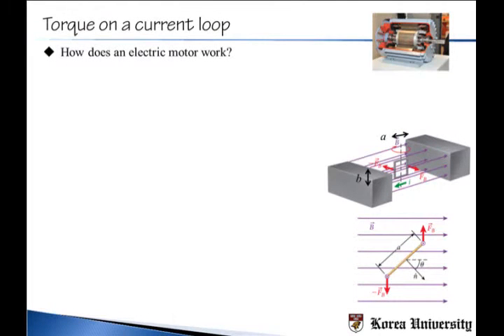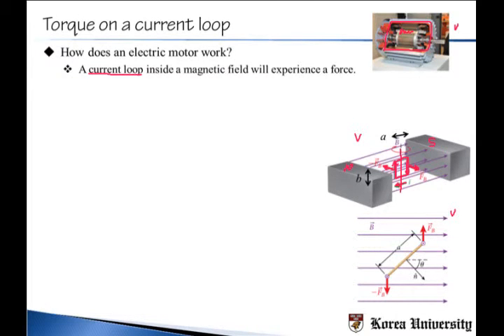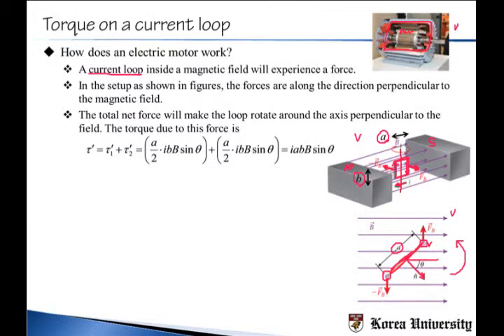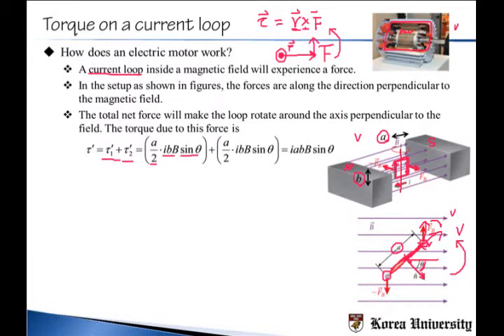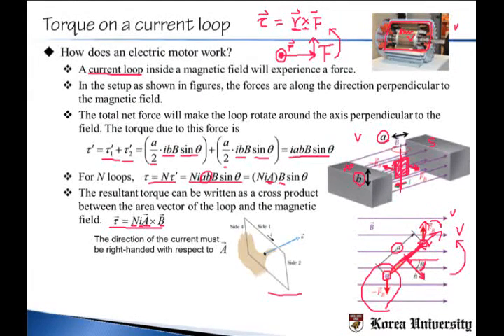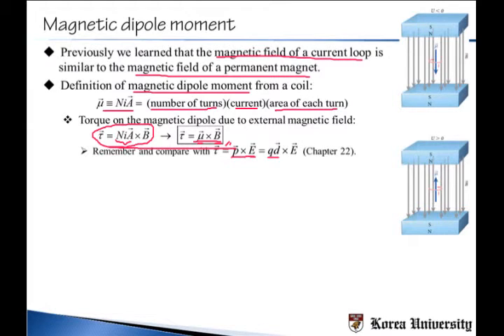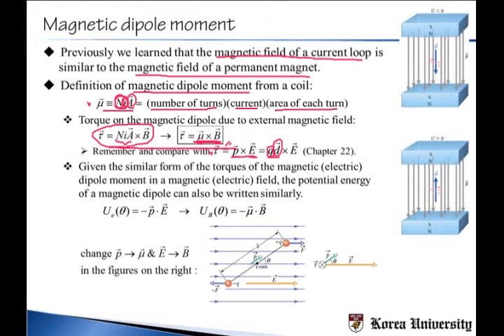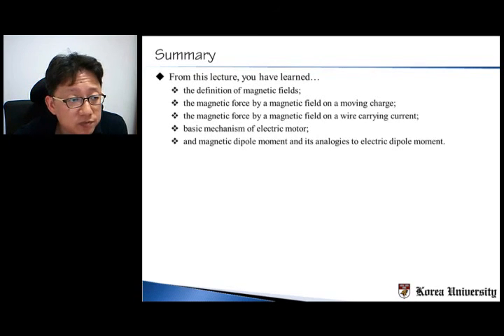PHYS152 2015 07 4